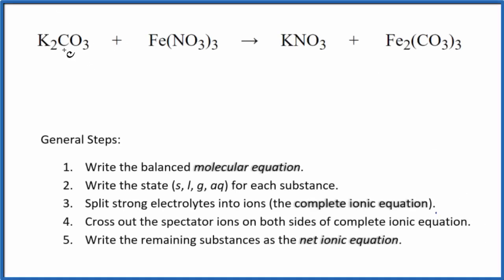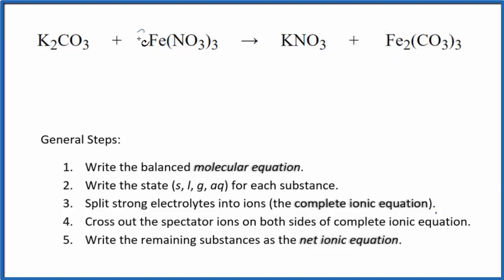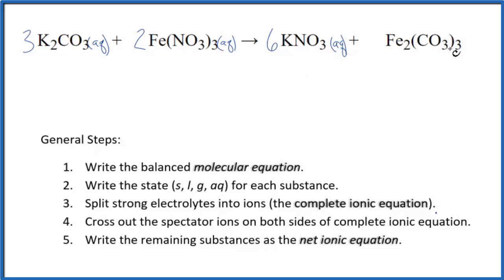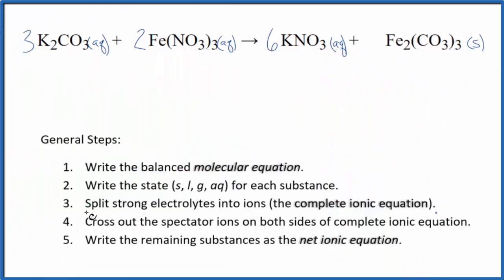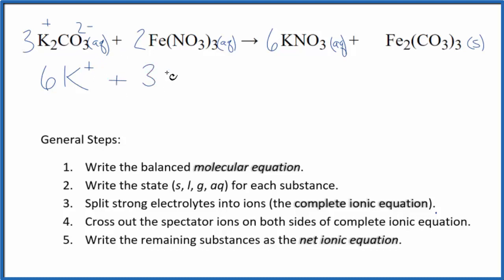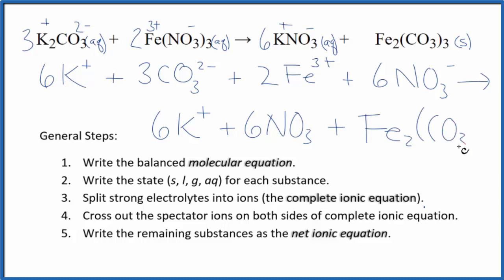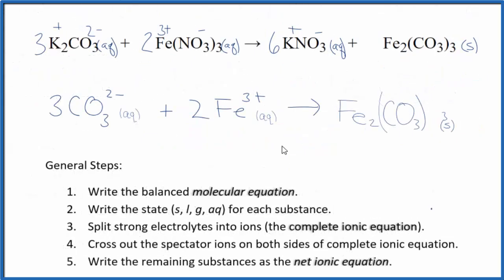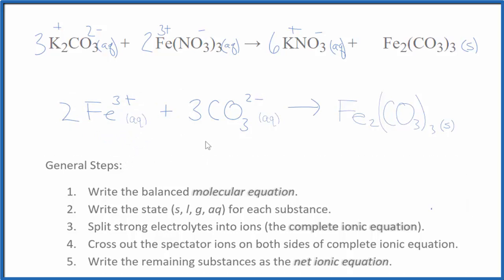How to Write the Net Ionic Equation for K2CO3 + Fe(NO3)3 = KNO3 + Fe2(CO3)3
There are three main steps for writing the net ionic equation for K2CO3 + Fe(NO3)3 = KNO3 + Fe2(CO3)3 (Potassium carbonate + Iron (III) carbonate). First, we balance the molecular equation.

If you are unsure if a precipitate will be present when writing net ionic equations, you should consult a solubility table for the compound.  Another option to determine if a precipitate forms is to have memorized the solubility rules.  In this reaction, Fe2(CO3)3 will be insoluble and will be a precipitate (solid) and fall to the bottom of the test tube.  We therefore write the state symbol (s) after the compound that precipitates out of solution.

Important Skills

More Practice

General Steps:

1. Write the balanced molecular equation.
2. Write the state (s, l, g, aq) for each substance.
3. Split soluble compounds into ions (the complete ionic equation).
4. Cross out the spectator ions on both sides of complete ionic equation.
5. Write the remaining substances as the net ionic equation.